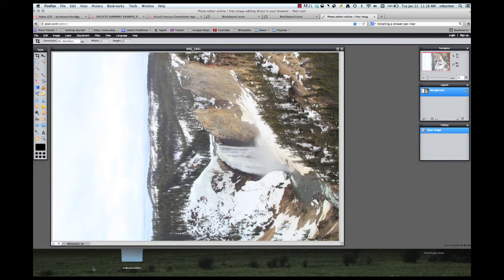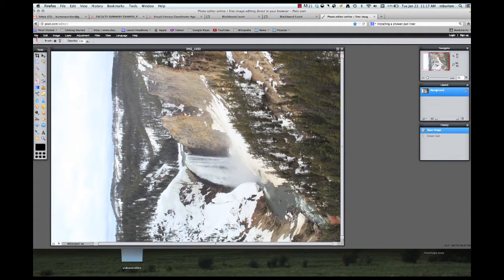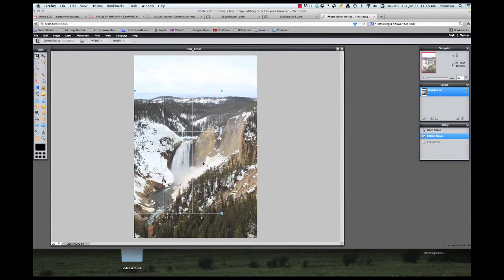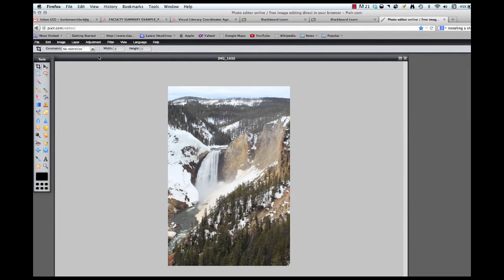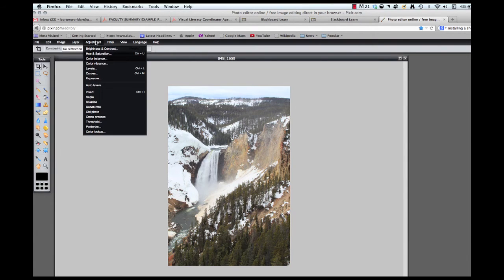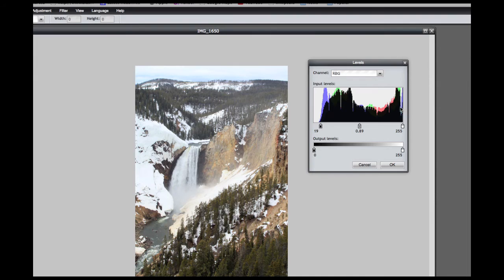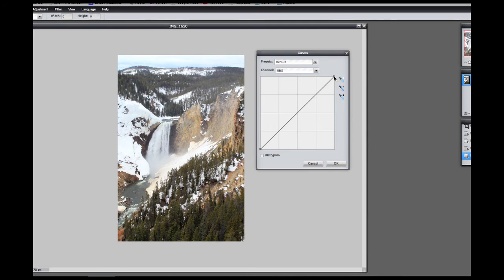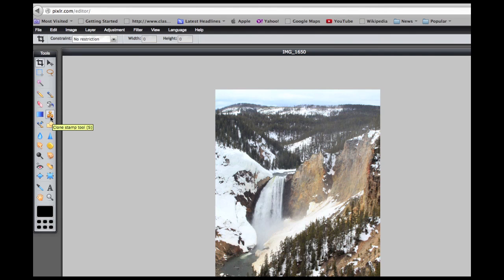Editing in Pixlr